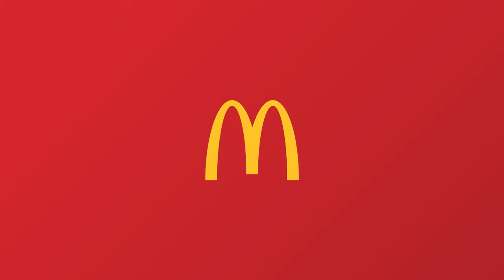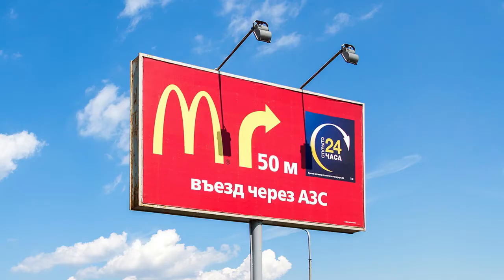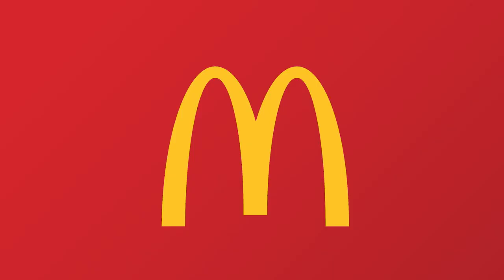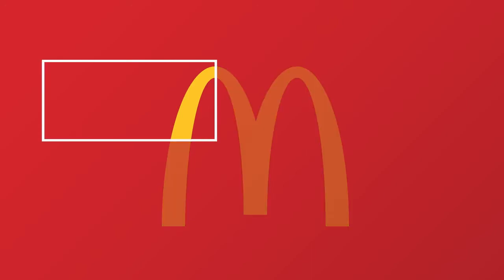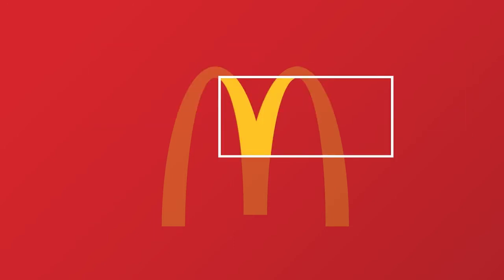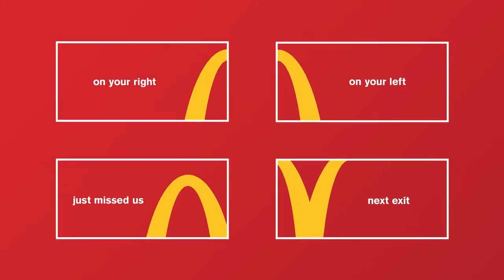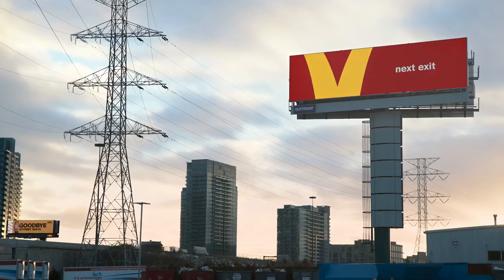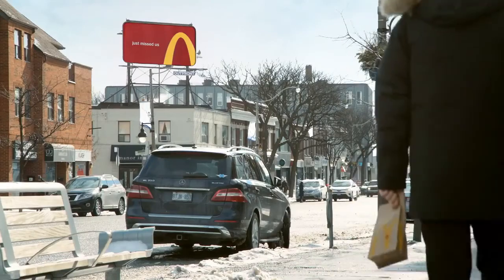McDonald's Canada - Follow the Arches Case Study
The McDonald’s arches are so ingrained in the minds of consumers that even if you cut them into pieces, they’re still recognizable. This allowed us to create a wayfinding system that could be applied anywhere and would work in any language.

McDonald's Canada is adapting its Golden Arches logo into directional signage for its restaurants, in a campaign created by agency Cossette.

The inspiration for the "Follow the Arches" campaign came from noticing that all over Canada, there were different road signs for McDonald's restaurants, but the branding was inconsistent.

Cossette created a billboard style based on the actual logo, directing drivers to follow the curves of the "M" in the arches in whichever direction they need to go.